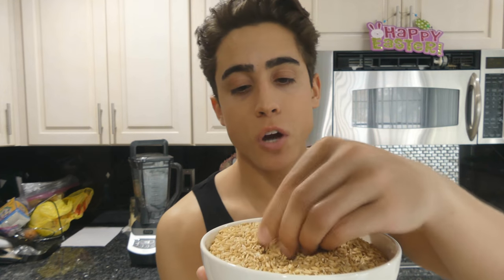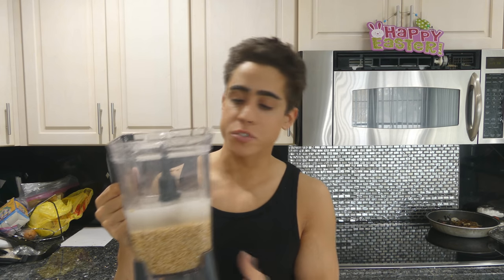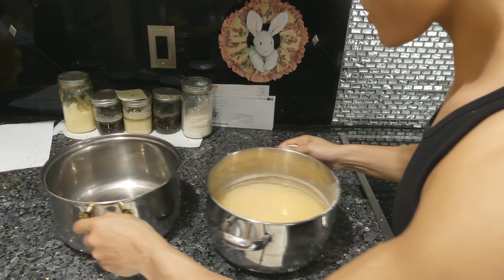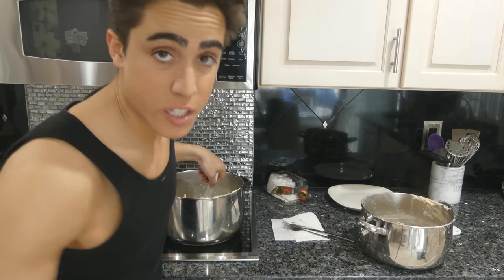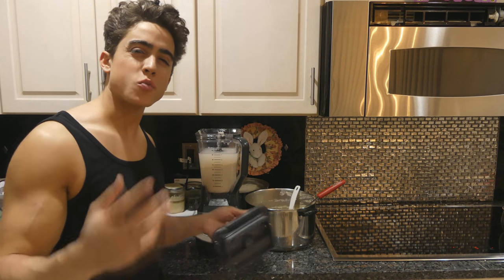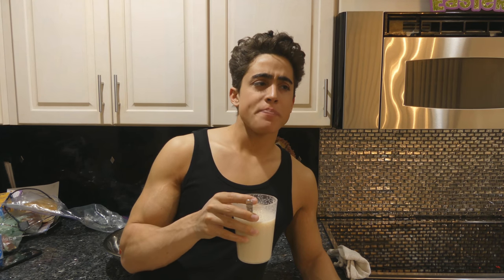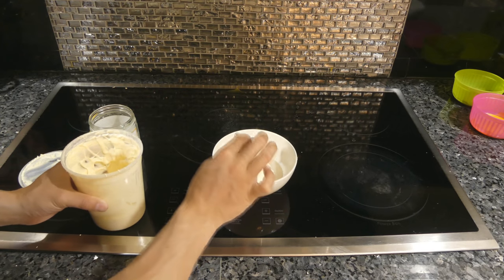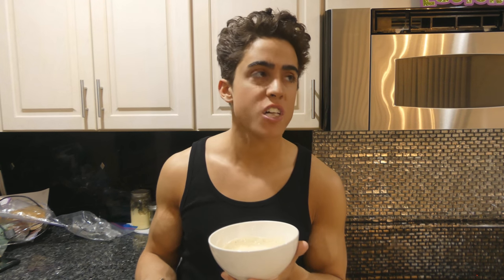How to Make Oat Milk | VEGAN | Natural Fermentation